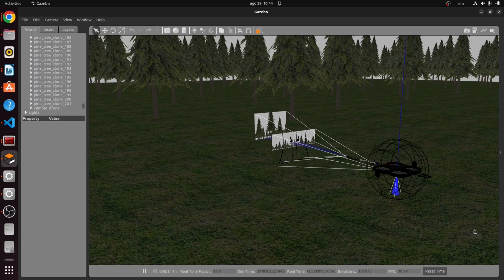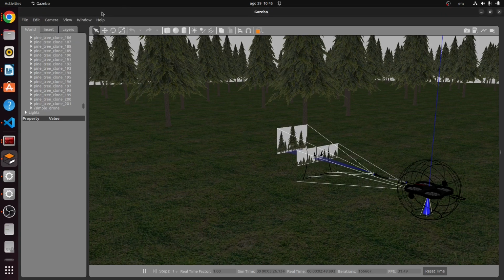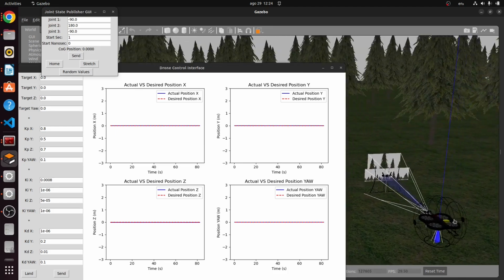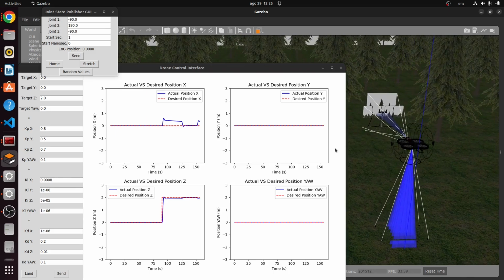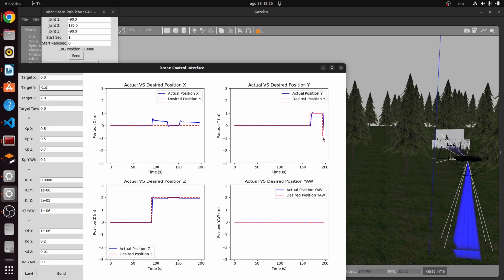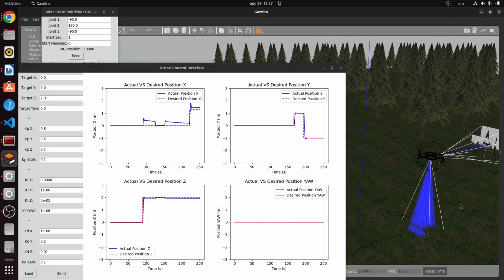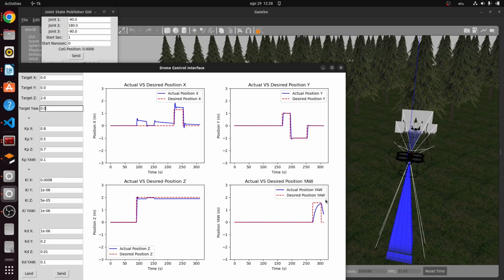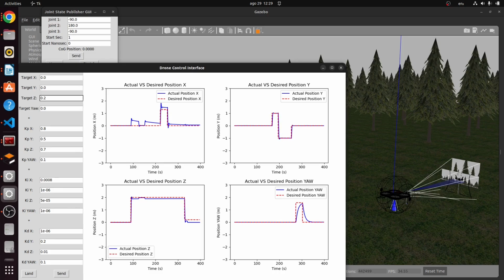Spherical Aerial Manipulator Robot for Exploration in Complex Forest Environments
One of the significant research areas that ben-
efited from UAVs is precision agriculture be-
cause they offer excellent spatial resolution and
are ideal for detailed minor-scaled analysis of
the vegetable patch. As far as we know, few
researches apply UAVs to explore complex for-
est scenarios such as orchards and resort to indi-
rect methods to obtain crop information. In this
work we propose a new approach that allows us
to obtain direct characteristics, such as individ-
ually measuring fruits or stems/leaves to deter-
mine their maturity or detect diseases in the crop
respectively. To achieve our goal, we present a
new design called “SAMBot: Spherical Aerial
Manipulator Robot”, consisting of a mini-UAV
protected by a spherical structure with a ma-
nipulator attached to its front. SAMBot com-
bines the protection advantages of the sphere and
the ability of a manipulator to access confined
spaces. The proposed design is compatible with
ROS2, a popular framework used in robotics for
research and industrial developments. The range
of applications of this aerial manipulator not only
comprehends precision agriculture but, due to
its characteristics, could be potentially used in
applications such as rescue and search in min-
ing or collapsed buildings, structure inspections,
and autonomous underground navigation, among
others.